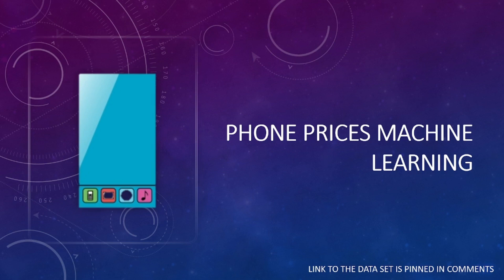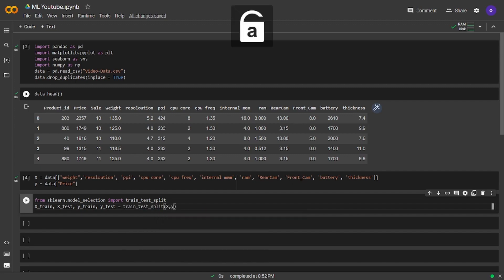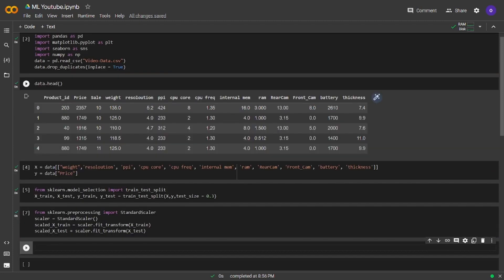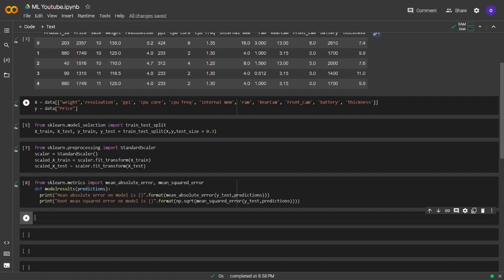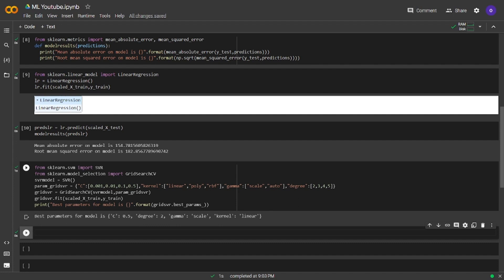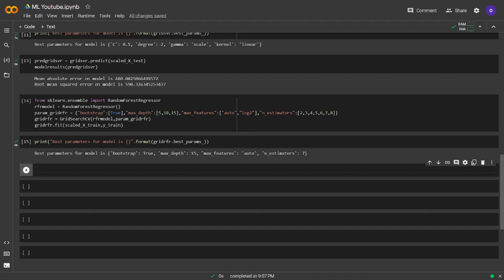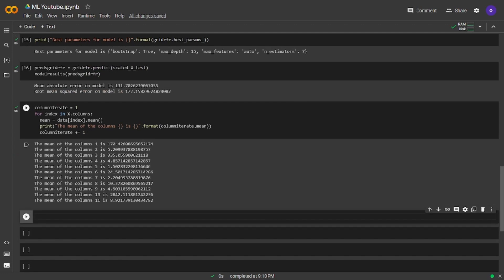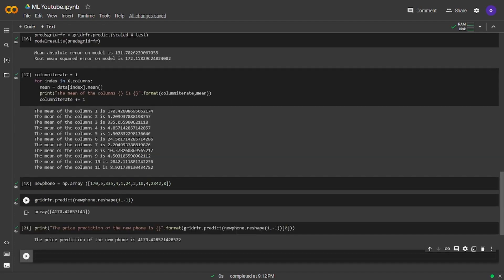Python Machine Learning Project - Phone Prices